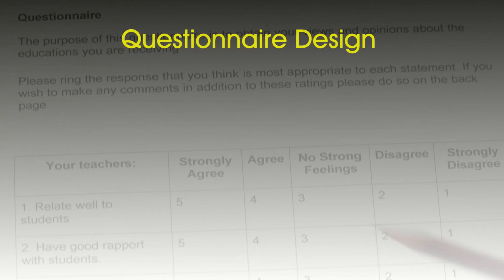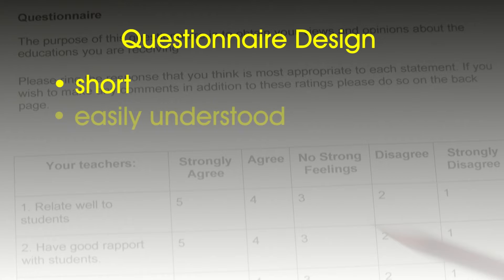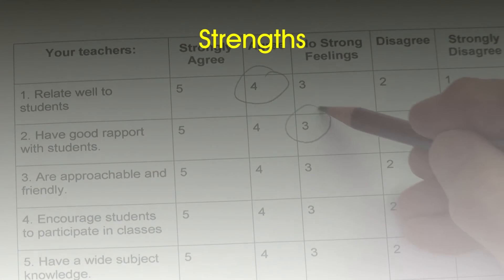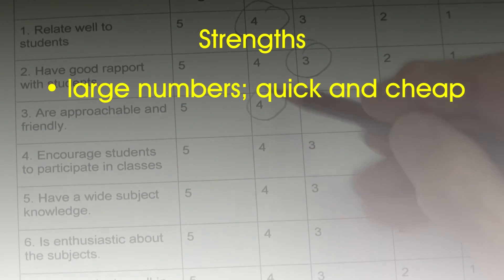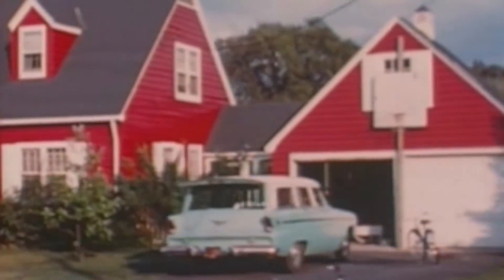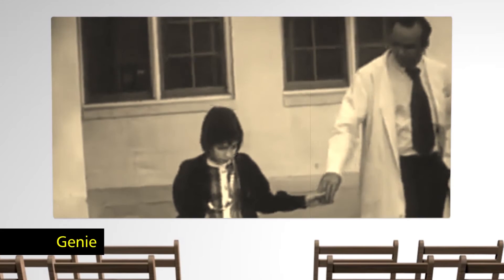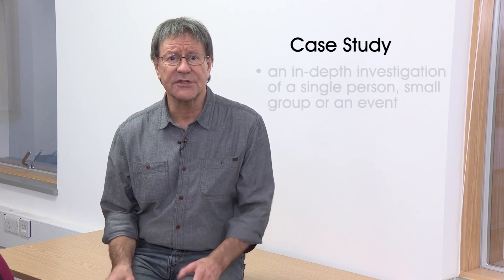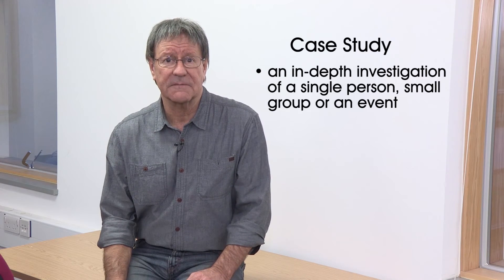Non-Experimental Research Methods trailer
This film explores three dimensions of the use of non-experimental methods - Naturalistic Observation; Self-Report methods and Case Studies – in psychological research. Each method is illustrated using a mix of classic and contemporary psychological studies (Rosenhan, Hartup, LaFrance and Mayo, Phineas Gage, Genie Wiley…).